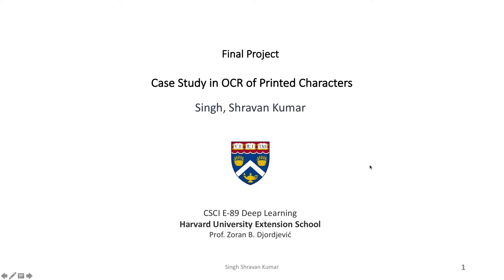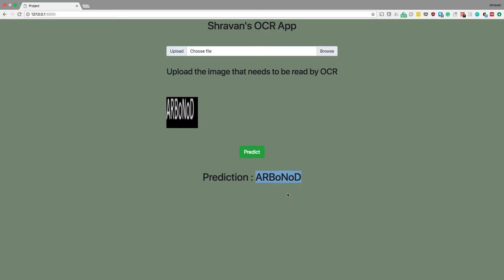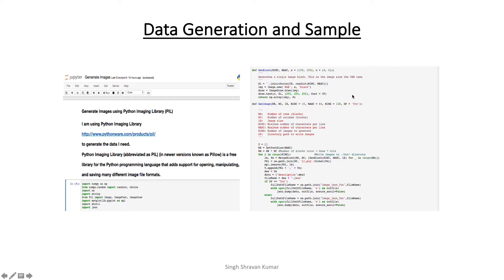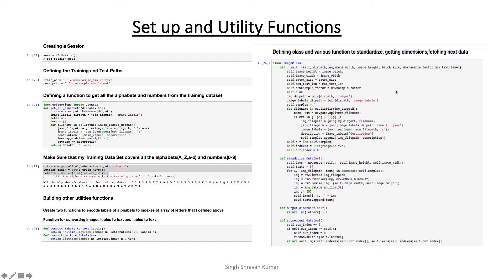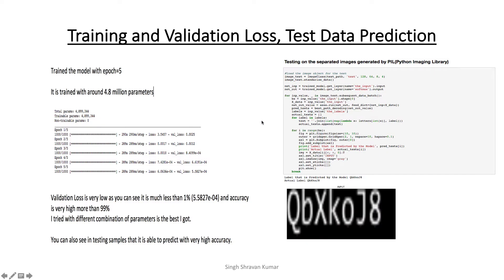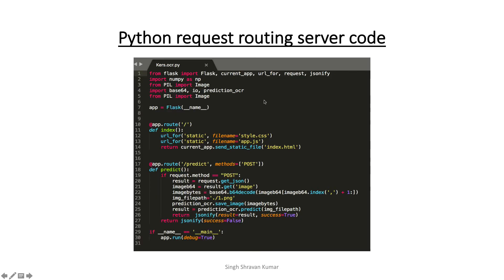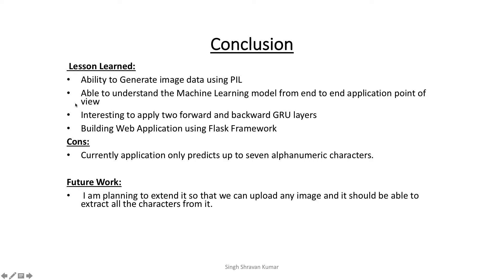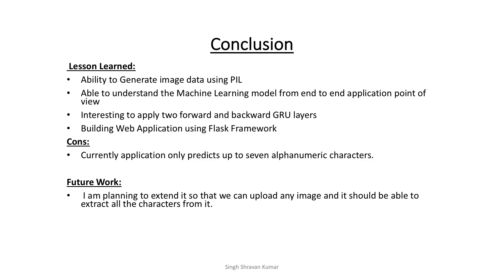CS-89 Deep Learning Keras TensorFlow CNN/RNN(GRU) - 15 min